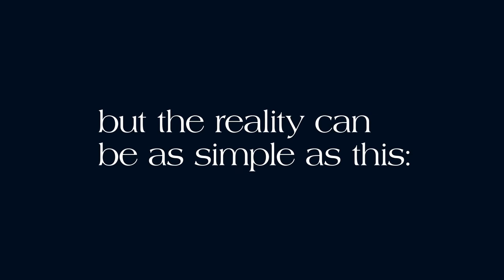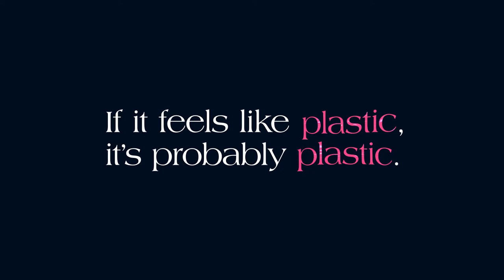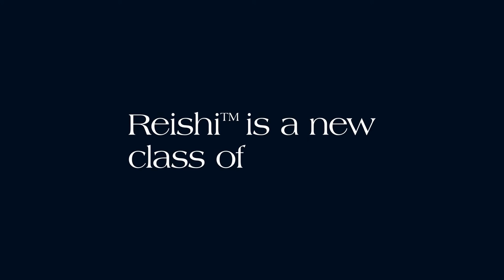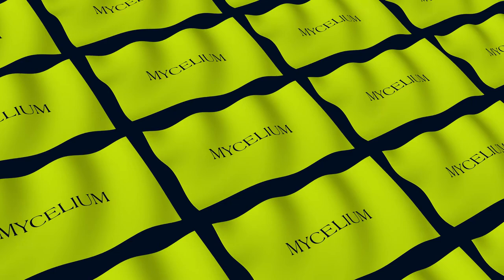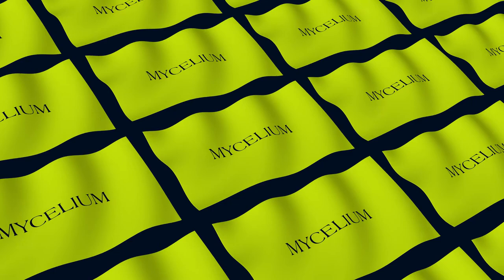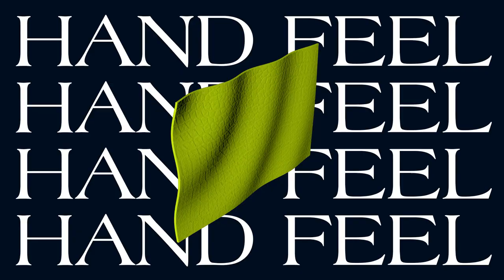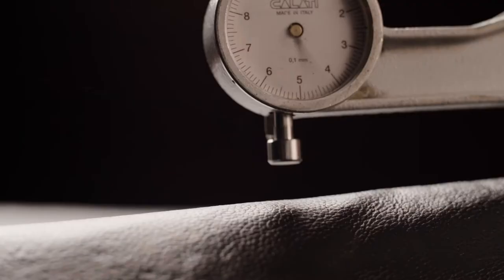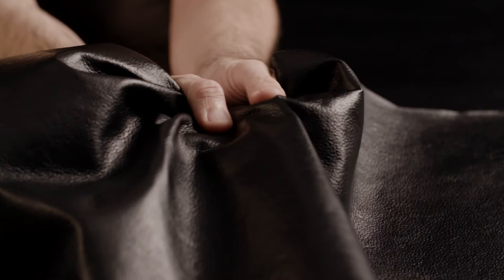Reishi vs. "Vegan Leather" – How Is It Different? | MycoWorks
Today, there’s a lot of noise around sustainability in the fashion industry. Many options offer “better for the environment” substitutes to animal leather. But, as with any trend, there’s a lot of confusion and misleading claims.

The reality can be as simple as this: if it feels like plastic, it’s probably plastic. Most “vegan leather” alternatives are made by embedding fibers from plants, fruits, mushrooms or even mycelium in plastic.

Reishi™ is a different story: Reishi™ feels natural, because it is natural.

Reishi™ is made by engineering mycelium cells as they grow using MycoWorks’ patented technology, Fine Mycelium™. Grown using proprietary techniques and various textiles for customized performance, Reishi™ is a new class of natural, made-to-spec material with superior strength, durability and hand-feel.

Credits:
Story and Script by Chanthal Fadul Otto
Animation by Thru Motion
Creative Direction by Xavier Gallego
Art Direction by Cheryln Quan Read
Produced by Mattie Naythons and Mette Qvistgaard

About Reishi™
Our pioneering product, Reishi™, is Fine Mycelium™ finely tuned and finished to the highest standards for leather. The world's first made-to-order, natural material offering unprecedented performance and freedom to customize.

About Fine Mycelium™
Our proprietary technology that engineers mycelium during growth to enable a new class of premium, non-animal, tunable materials that compare in quality and performance to the finest animal leathers. The next evolution in natural materials.

About MycoWorks
In 2013, co-founders Philip Ross and Sophia Wang formed MycoWorks, a San Francisco-based biomaterials company dedicated to bringing new mycelium materials to the world. MycoWorks’ patented Fine Mycelium technology, an advanced manufacturing platform and breakthrough in materials science, engineers mycelium during growth to form proprietary, interlocking cellular structures for unparalleled strength and durability.